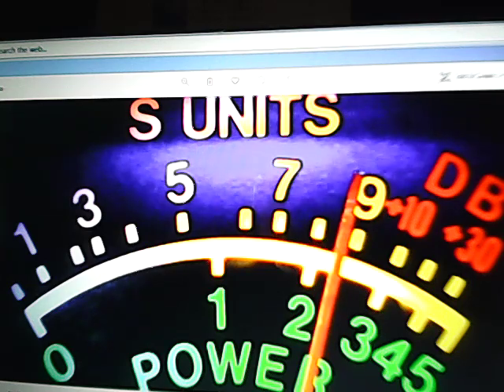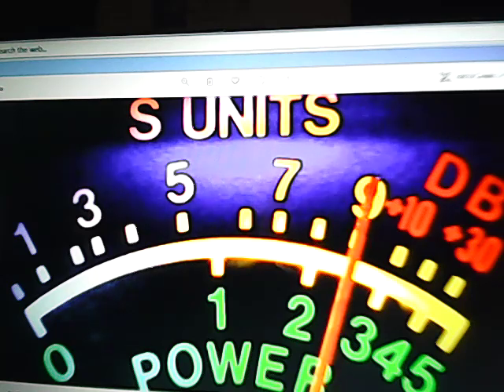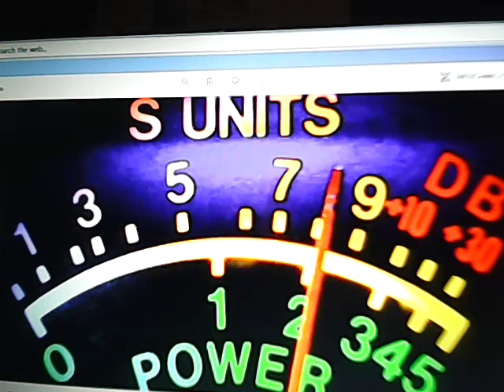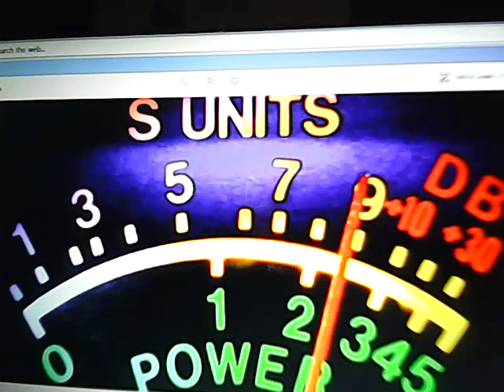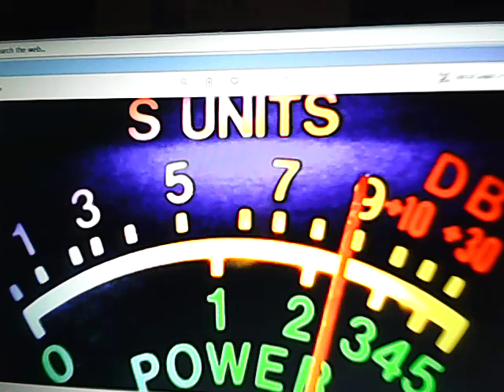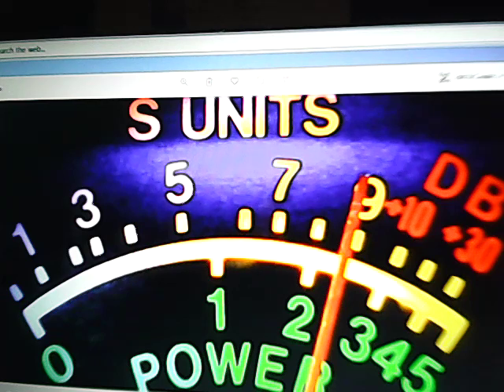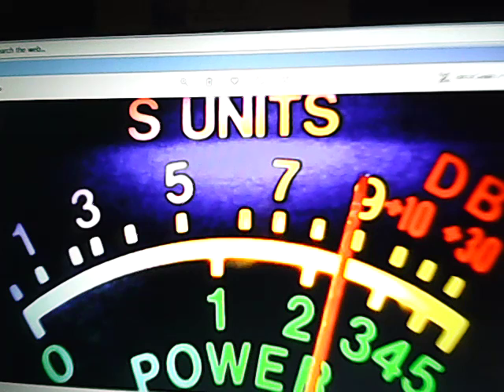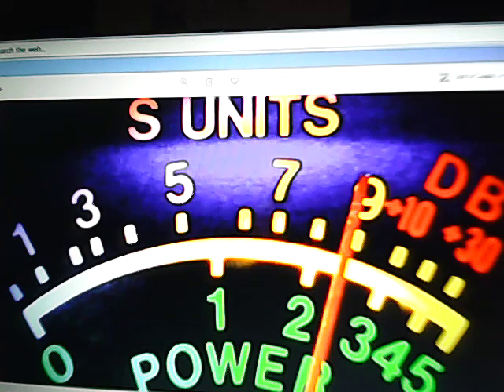cb shy hawk 372 brooklyn